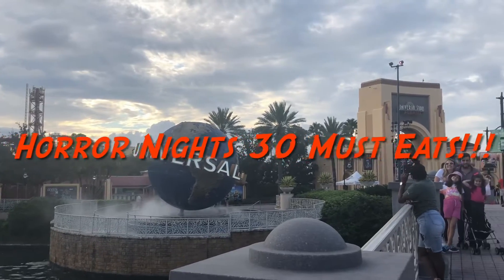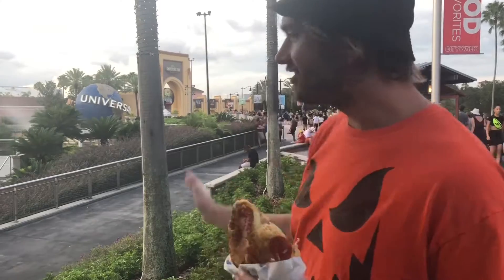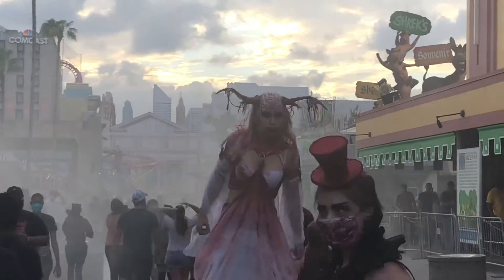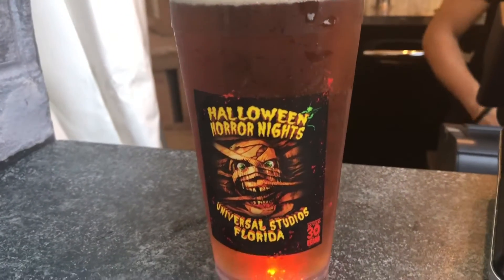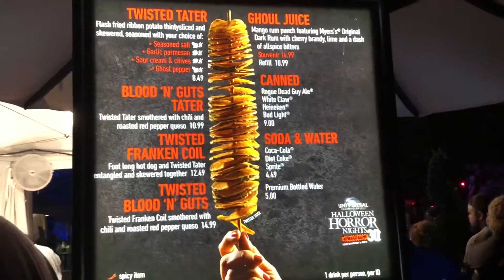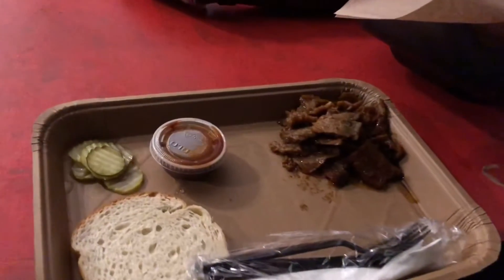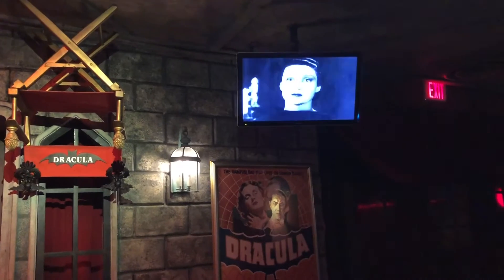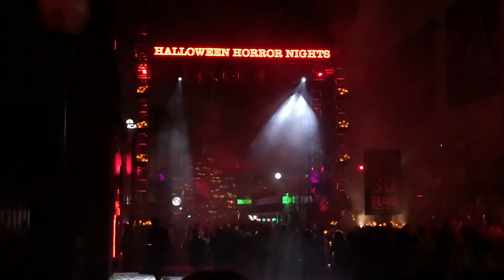Foods You Must Try At HHN 30!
Have you ever wondered what to eat at hhn Well look no more! Halloween Horror Nights has some great options and I try them!